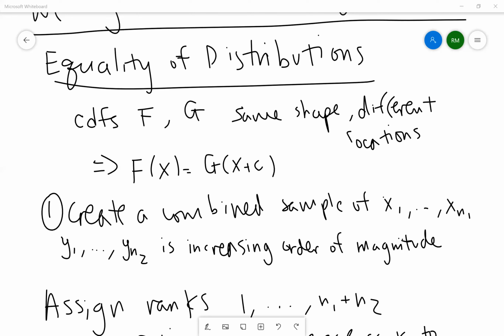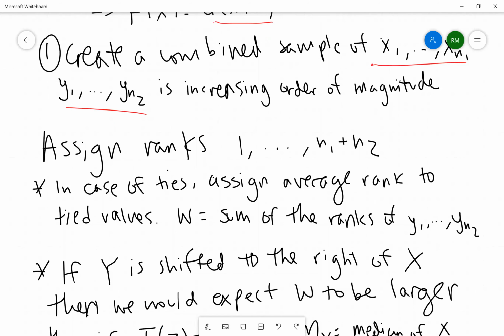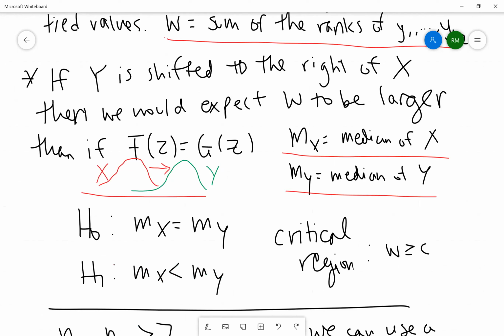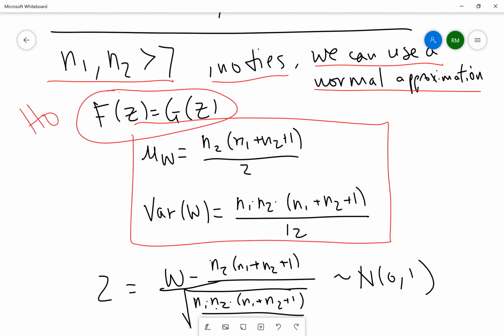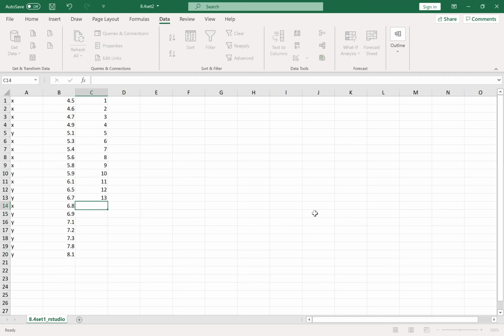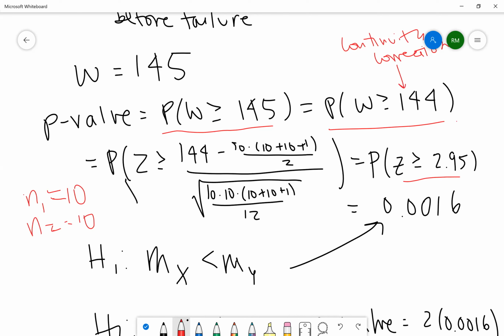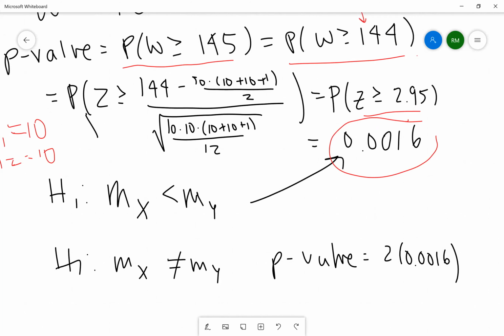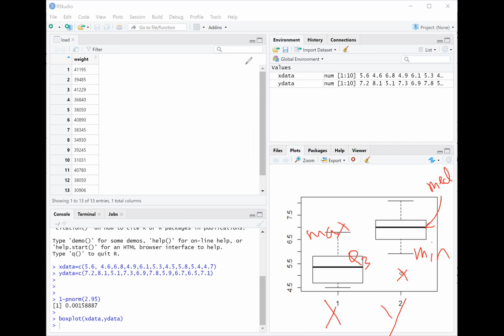MTHS336_March26_fix